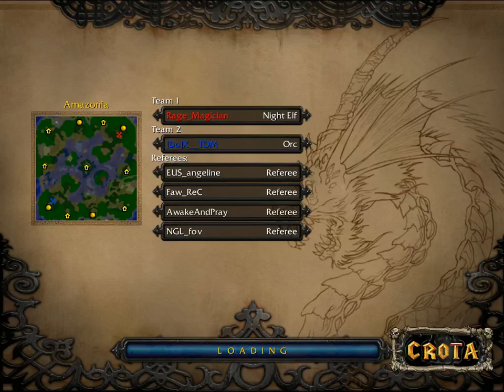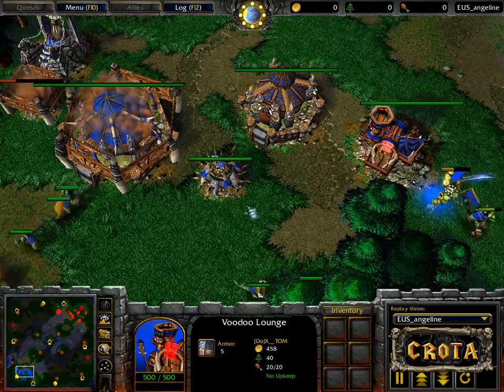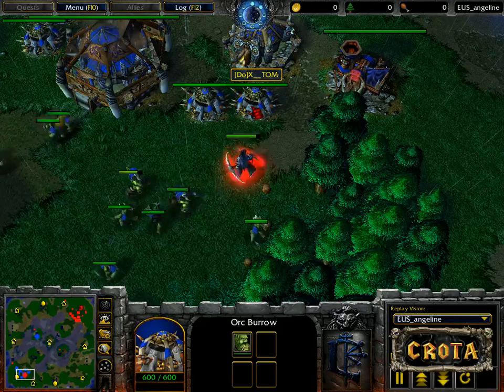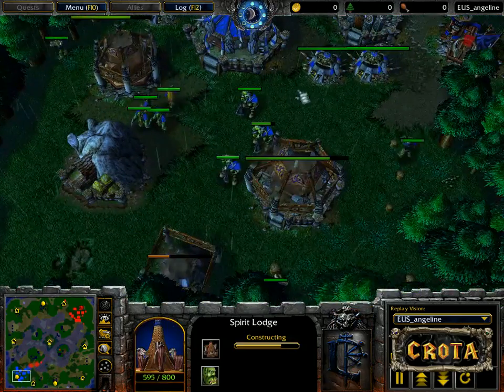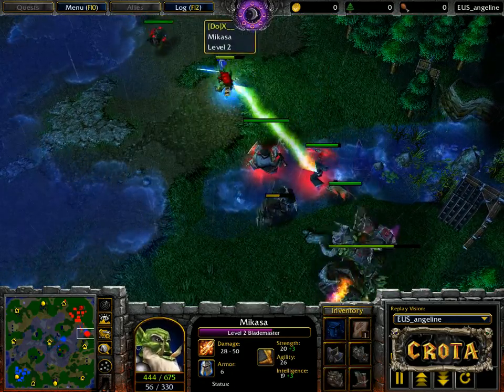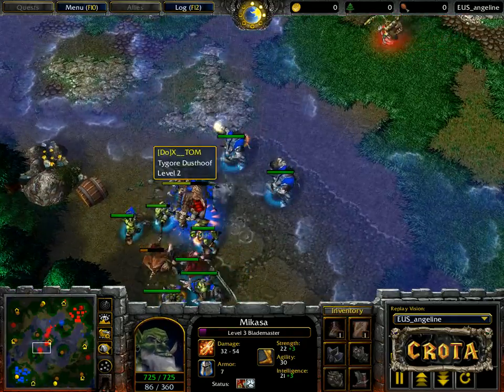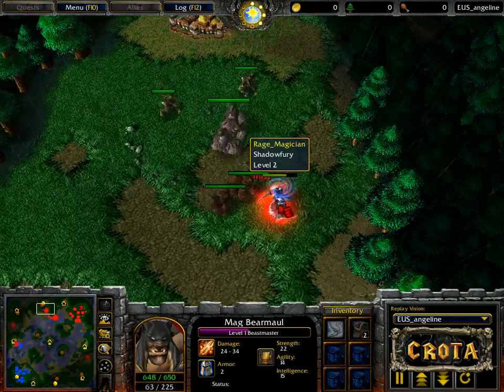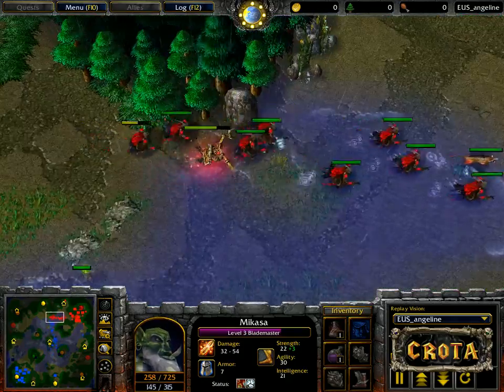[NTL]rage (NE) vs Tom (Orc) - G2 - WarCraft 3 - WC1065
A classic Night Elf vs Orc matchup
Game Two